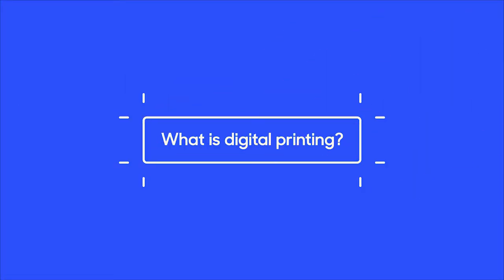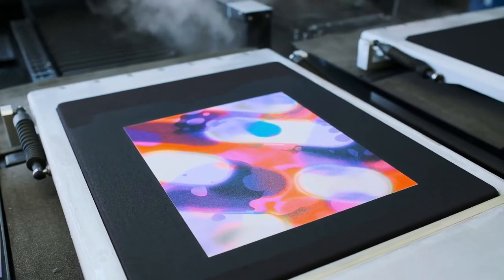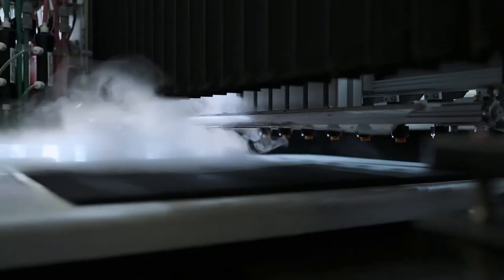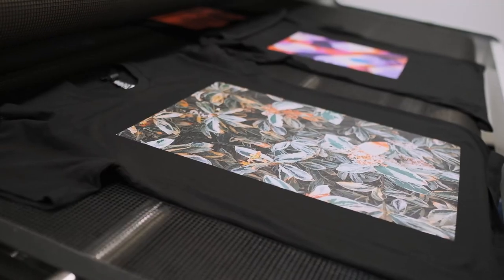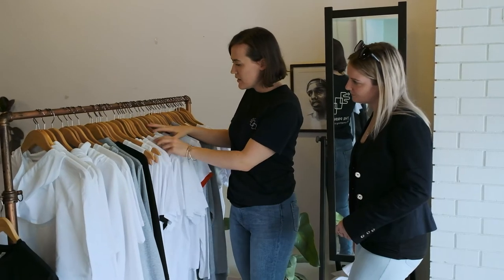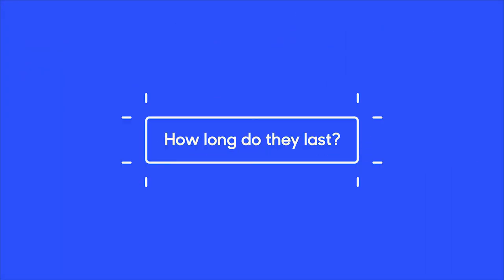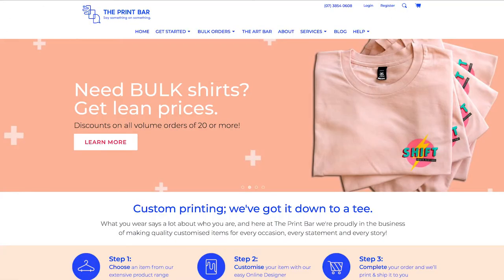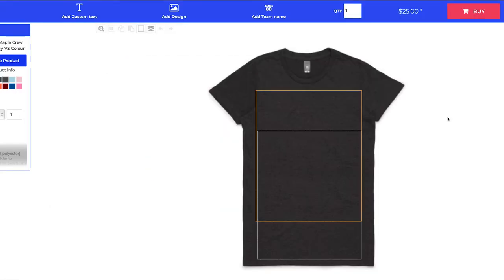Digital printing (DTG) at The Print Bar - FAQs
On the cutting edge of digital technologies, Direct-to-Garment (or DTG) printing allows for photo-realistic prints on nearly any medium. Jess answers some frequently asked questions about all things Digital printing here at The Print Bar.